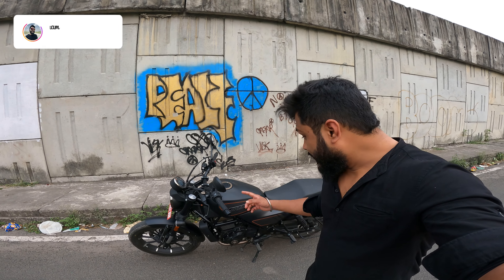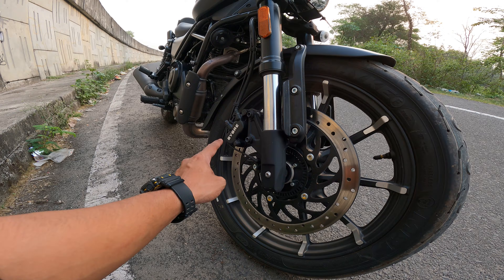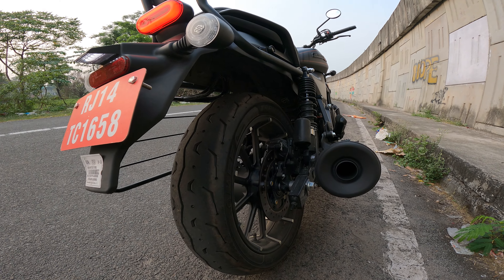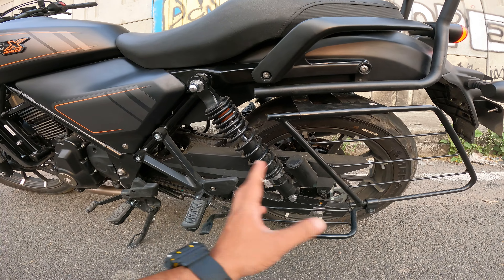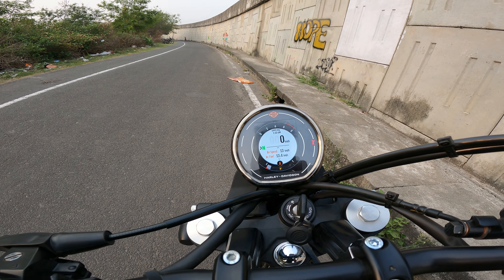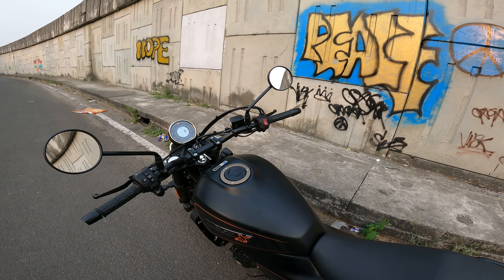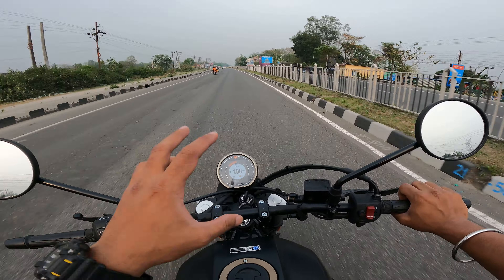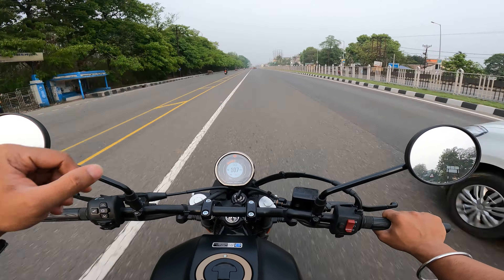In-Depth Ride Review of Harley Davidson x440 - Fun to Ride Cruiser Machine in the Segment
Hi in this video I am sharing the ride experience of Harley Davidson 440x. Harley-Davidson X440 price for its variant - X440 Denim is estimated at Rs. 2,39,500. The price for the other variants - X440 Vivid and X440 S are Rs. 2,59,500 and Rs. 2,79,500. The mentioned X440 prices are the average ex-showroom.

Darjeeling Automobile(P) Ltd - Hero MotoCorp
Address: Ground Floor Burdwan Road, Dist, Siliguri, West Bengal 734005

Contact them for a test Ride